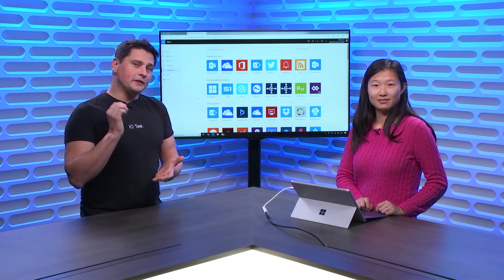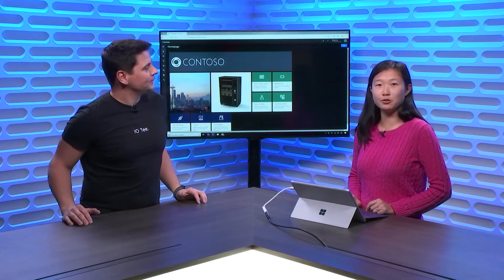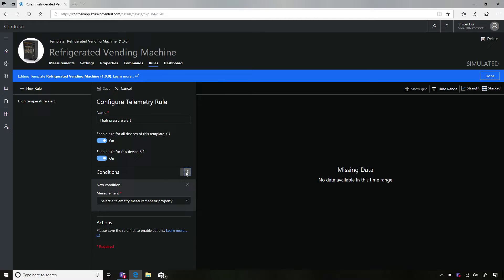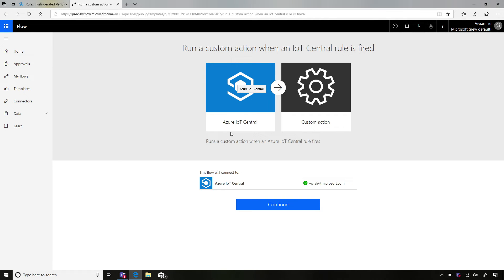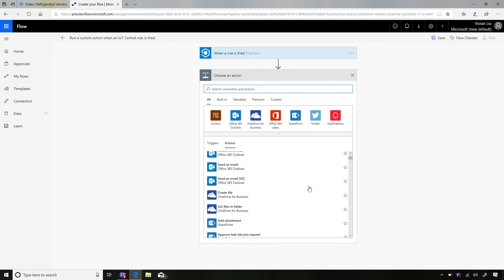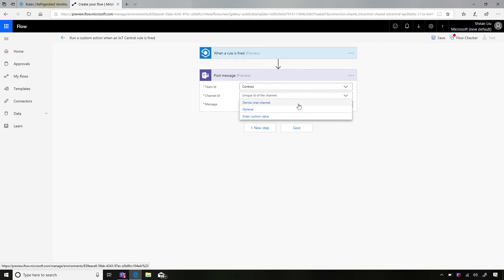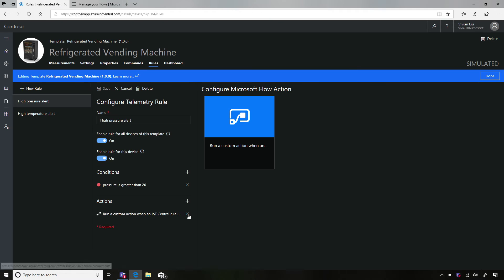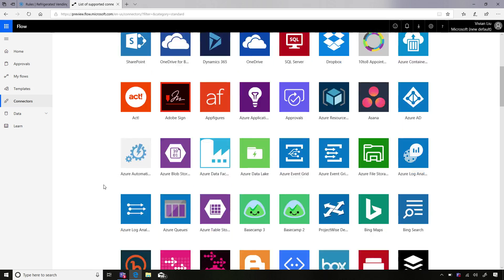Build workflows with Azure IoT Central connector for Microsoft Flow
Learn about how to send a message to your Microsoft Teams channel when a rule is fired in your IoT Central app using Microsoft Flow. We'll cover what is Microsoft Flow, and go through how to build workflows easily using the hundreds of connectors available.